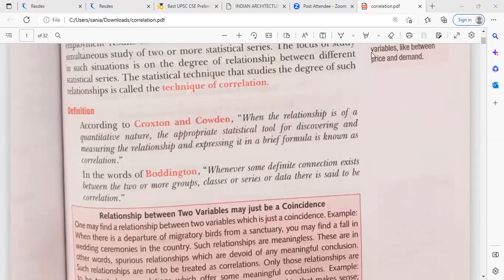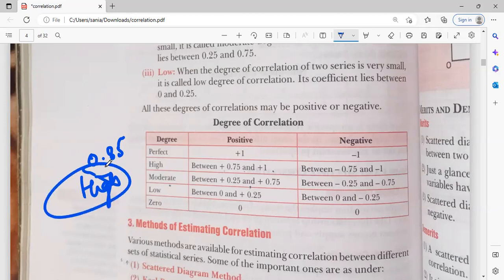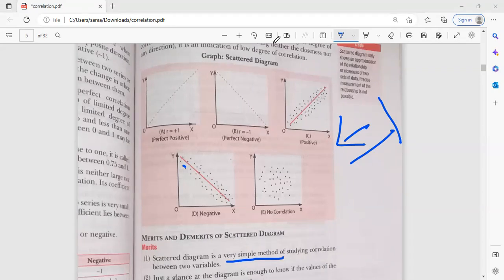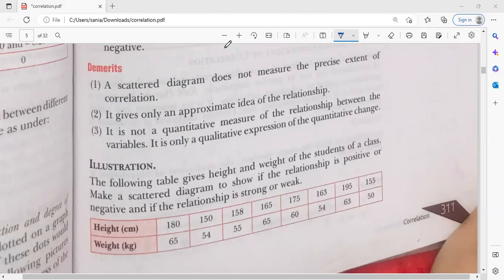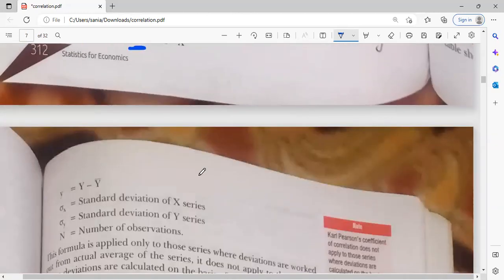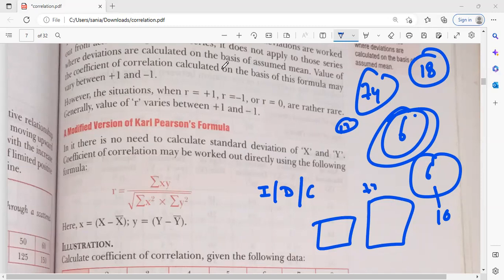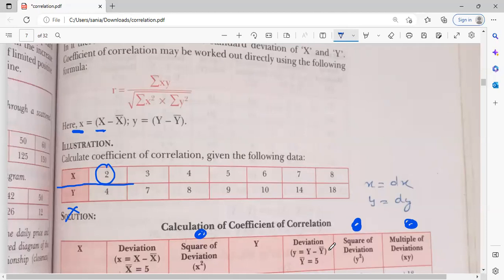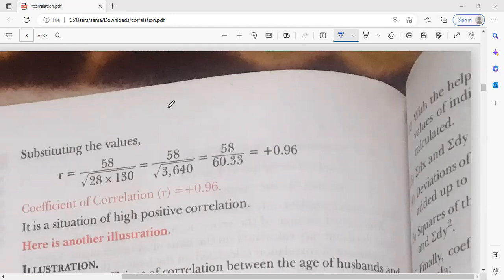Learnivio | Economics | Lect 73 | 11th MEA | 10-02-2023